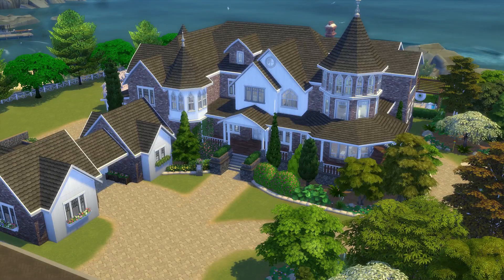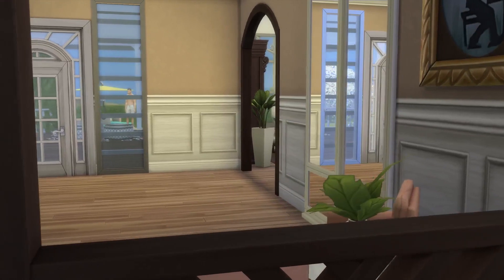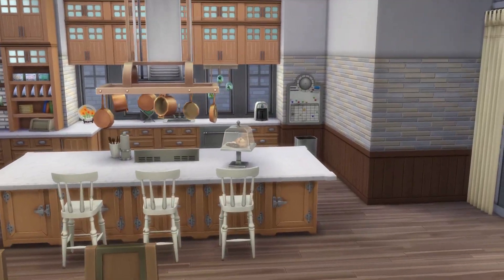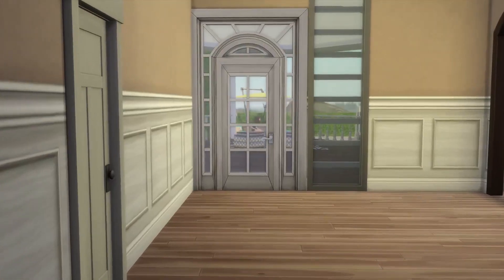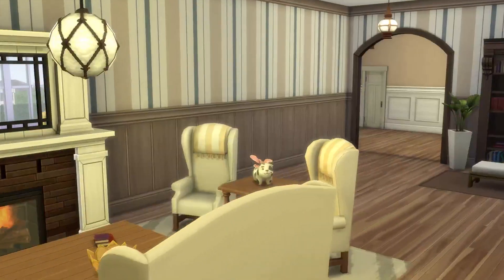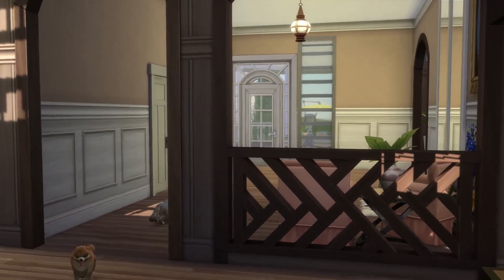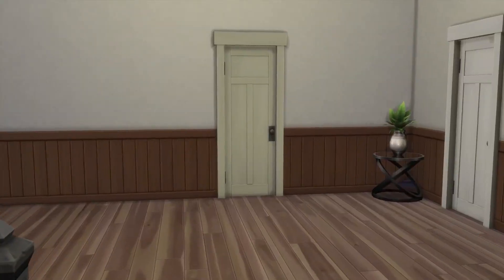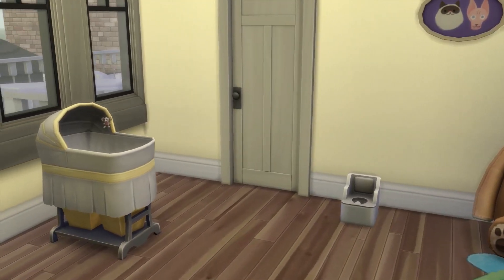The Sims 4 - Thousand Oaks Mansion (HouseTour)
Hi all! Today I am giving a house tour of the  Thousand Oaks Mansion! This mansion has 6 Bedrooms, 4 bathrooms a vet clinic and swimming pool.

Download the house from the Gallery under LoveSimplySim

Origin ID LoveSimplySim
Snap monatentoetje

Outro
Tobu & Itro - Fantasy